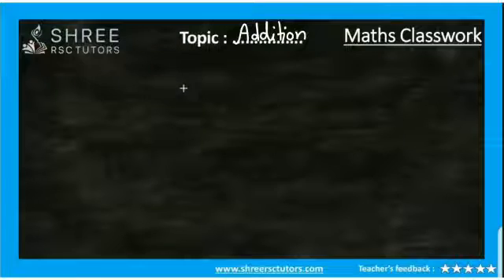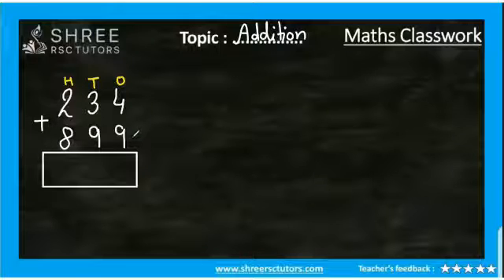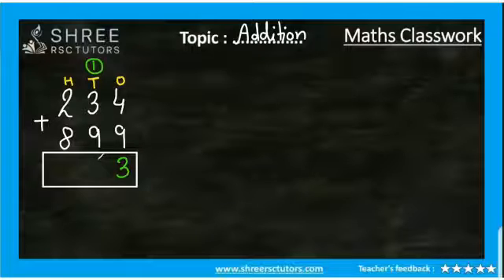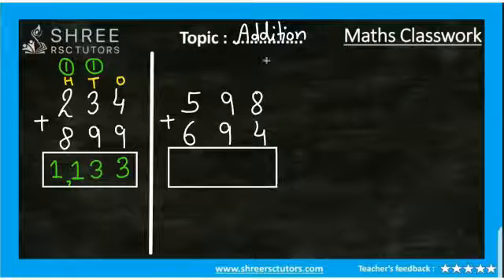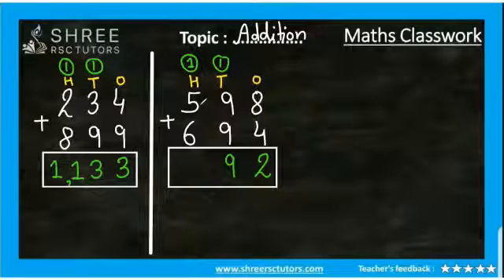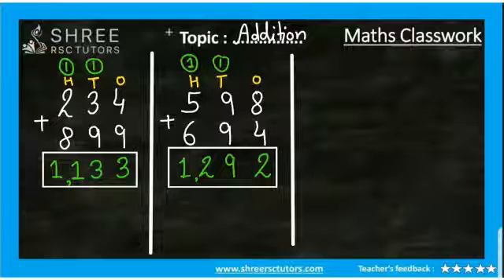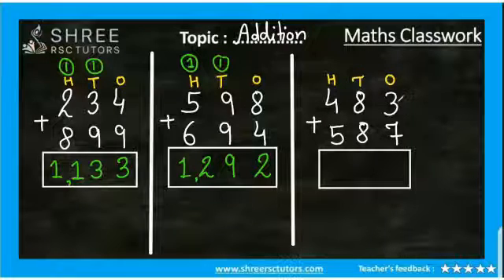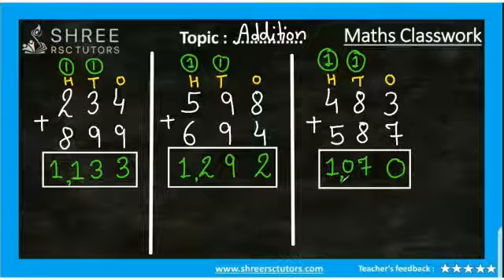ADDITION - HOW to do 3 digit addition - GRADE 2/Class 2 - Shree RSC Tutors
Learn for to add 3 digit numbers in a easy and step by step approach

We are Team of amazing Creators, Technician's, Video makers, Subject Experts, Educators and Teachers 🌟🌟🌟🌟🌟